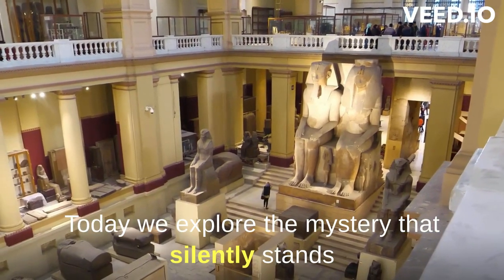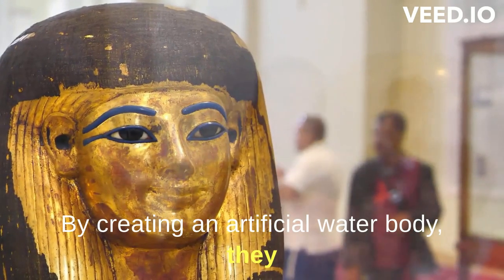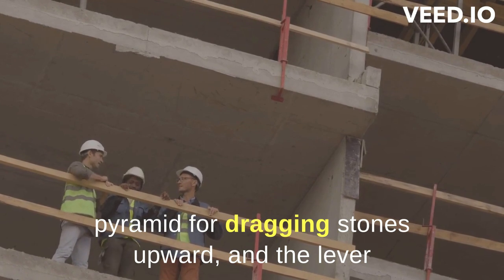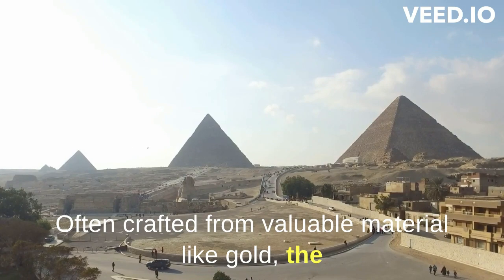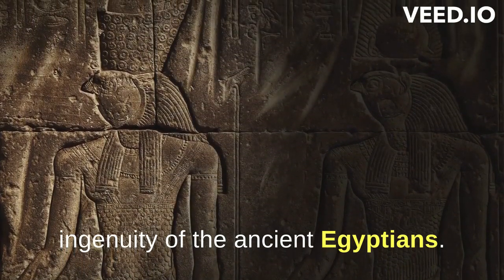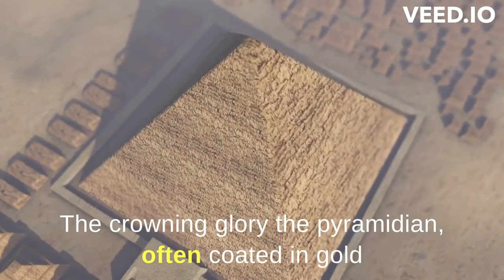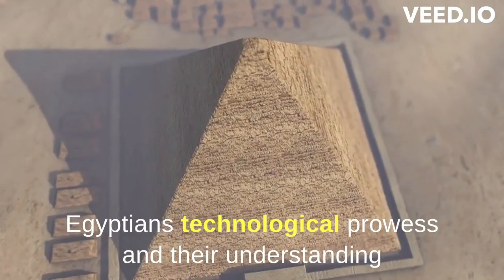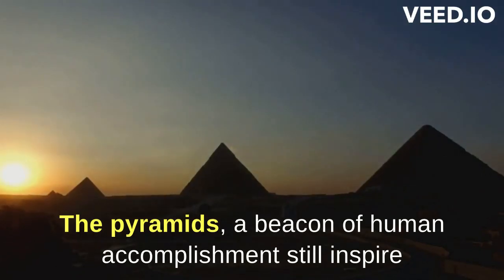How Pyramids Were Constructed ?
Have you ever wondered how the awe-inspiring pyramids of Egypt, like the Great Pyramid of Giza, were constructed with such precision and grandeur over 4,000 years ago? In this fascinating video, we delve into the secrets behind one of the world's most iconic architectural wonders in this video on " How Pyramids Were Constructed ?"

Join us on a journey through time and history as we explore the ingenious methods and remarkable feats of engineering that allowed ancient civilizations to build these colossal structures. Discover the secrets of the workforce, tools, and techniques used to transport massive stones, carve intricate hieroglyphics, and assemble the pyramid's many layers.

In this video, you'll learn about:

Ancient Egyptian Construction Techniques: Explore the innovative methods developed by the ancient Egyptians, from quarrying limestone to transporting gigantic blocks across the desert.

The Role of Skilled Labor: Uncover the vital role of skilled laborers and architects in the pyramid's construction, and how their knowledge was passed down through generations.

Tools and Equipment: Get an insight into the tools and equipment used, from copper chisels to wooden sleds, and see how they were used to shape the massive stone blocks.

Organizational and Logistical Feats: Learn about the incredible organizational and logistical planning that went into the construction process, including the use of canals, causeways, and an intricate understanding of mathematics and geometry.

Theories and Debates: We'll explore some of the different theories and ongoing debates about how the pyramids were built, including the techniques used for lifting and placing enormous stones.

Legacy and Significance: Discover why these ancient marvels continue to captivate our imagination and hold a special place in the annals of human history.

Whether you're an amateur historian, an aspiring archaeologist, or just someone who's always been curious about these remarkable structures, this video will provide a comprehensive look at the construction of the pyramids like you've never seen before. Join us in uncovering the mysteries of the past and appreciating the incredible achievements of ancient civilizations.

Sub Topics:

how the pyramids were built
who built the pyramids
how pyramids were really built
the pyramids of egypt
pyramids of egypt mysteries
how did they build the pyramids
sml who built the pyramids